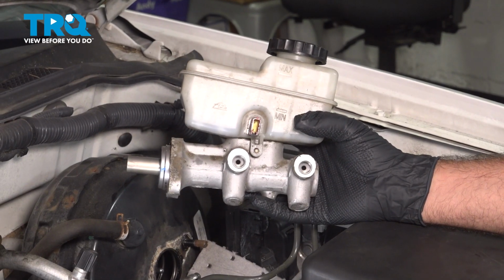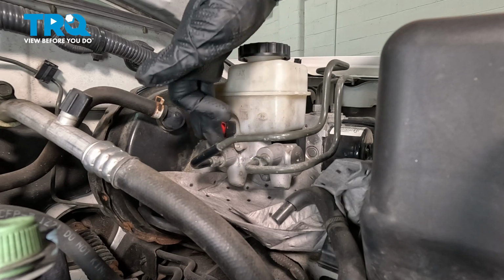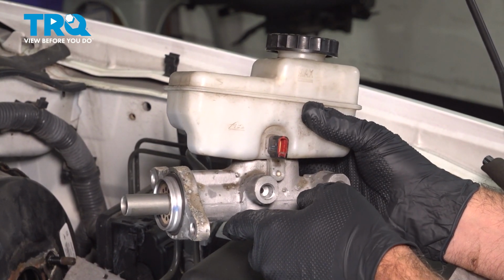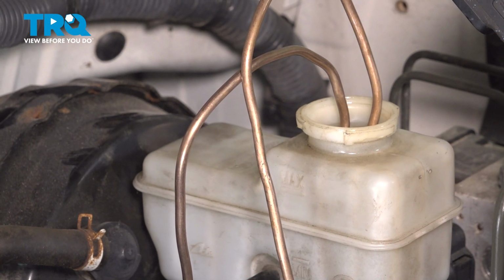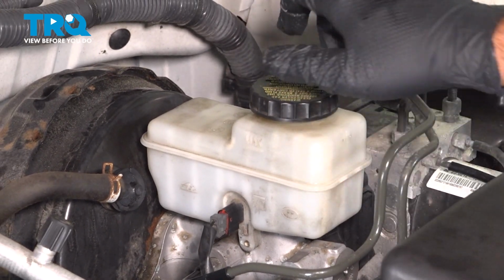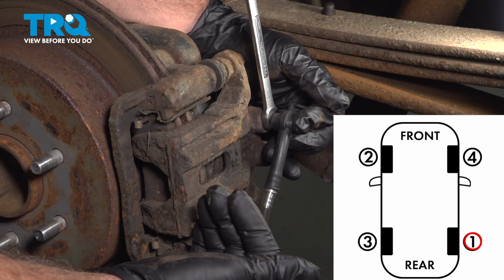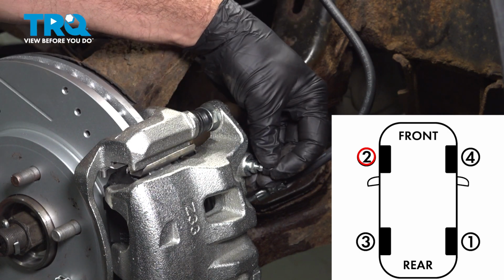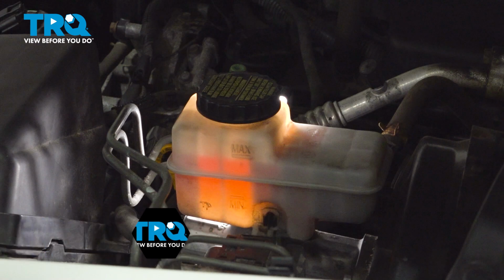How to Replace Brake Master Cylinder 2005-2021 Nissan Frontier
This video shows you how to install a new master brake cylinder in your 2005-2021 Nissan Frontier. The brake master cylinder and fluid reservoir deliver the fluid and pressure needed to actuate your brake calipers or wheel cylinders. If your master cylinder is leaking or damaged, you need to replace it to ensure safe brake operation.

This repair was done on a 2012 Nissan Frontier S 4.0L Crew Cab Pickup 4-Door 4WD Automatic and the process should be similar on the following vehicles:
2005 Nissan Frontier
2006 Nissan Frontier
2007 Nissan Frontier
2008 Nissan Frontier
2009 Nissan Frontier
2010 Nissan Frontier
2011 Nissan Frontier
2012 Nissan Frontier
2013 Nissan Frontier
2014 Nissan Frontier
2015 Nissan Frontier
2016 Nissan Frontier
2017 Nissan Frontier
2018 Nissan Frontier
2019 Nissan Frontier
2020 Nissan Frontier
2021 Nissan Frontier

Tools you will need:
• Pocket Screwdriver
• 12mm Wrench
• 13mm Wrench
• 10mm Socket
• 13mm Socket
• 14mm Socket
• 21mm Deep Socket
• Channel-Lock Pliers
• Ratchet
• Socket Extensions
• Swivel
• Brake Fluid
• Brake Parts Cleaner
• Cloth Rags
• Plastic Tube
• Safety Glasses
• Drain Pan
• Floor Jack
• Jack Stands
• Wheel Chocks